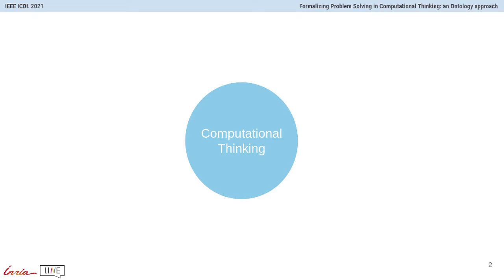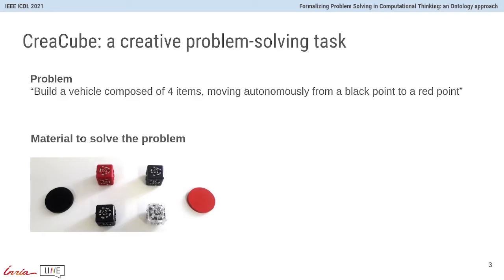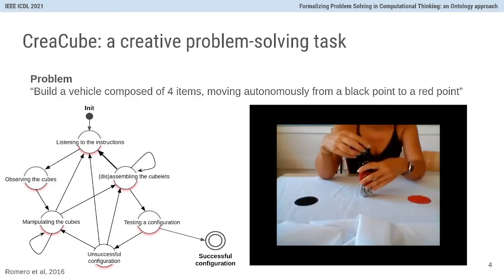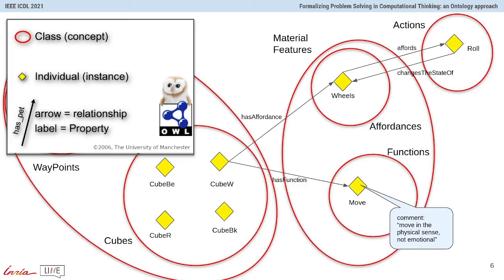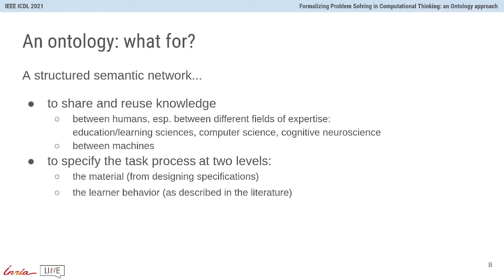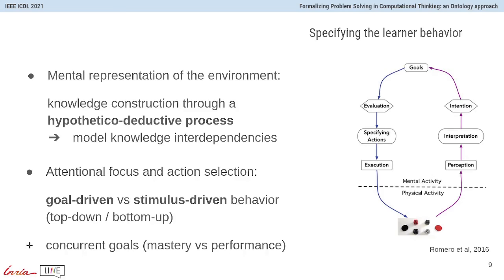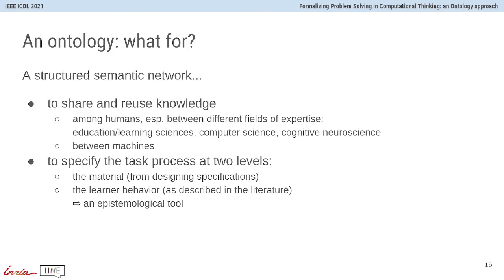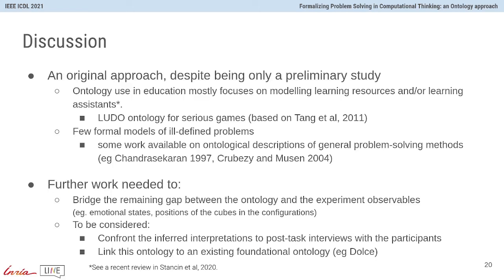ICDL21 25 Mercier oralVideo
Formalizing Problem Solving in Computational Thinking:
an Ontology approach